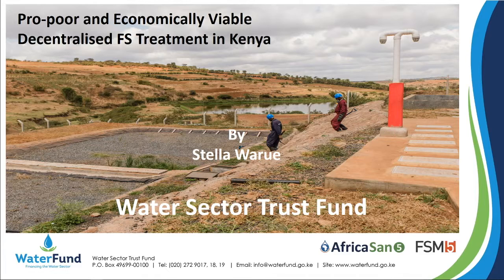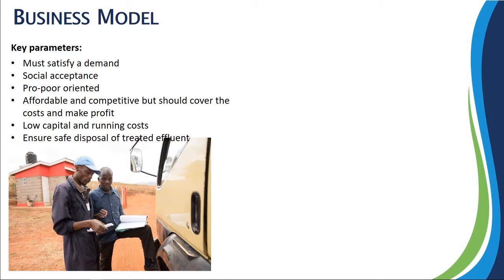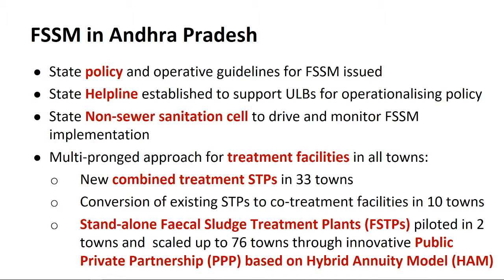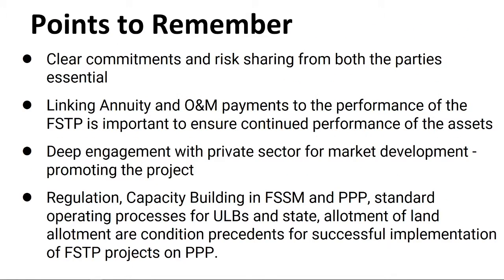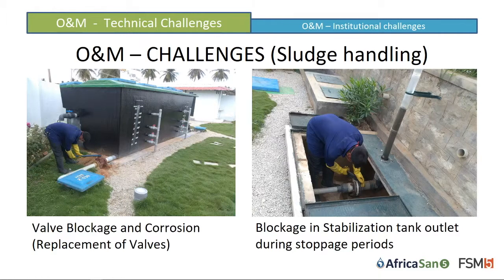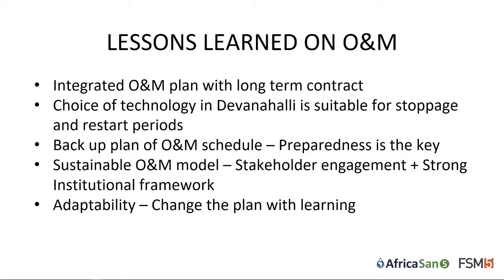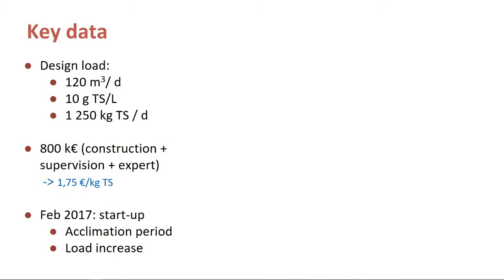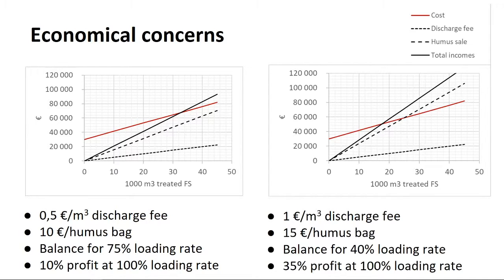City Case Studies Track: Feacal Sludge Treatment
Meeting Room 2.6
10:30-12:00
21 Feb 2019